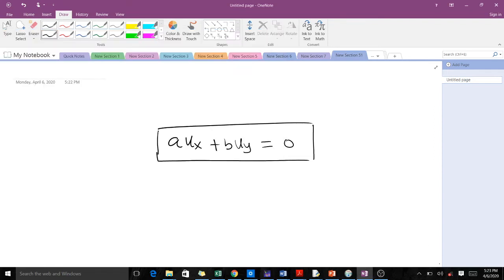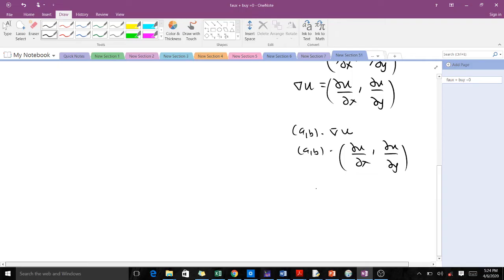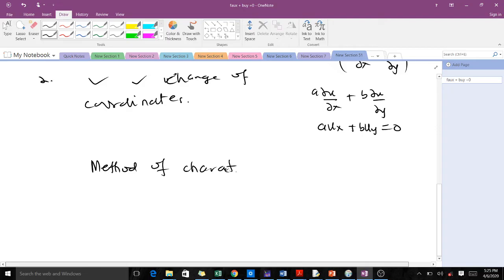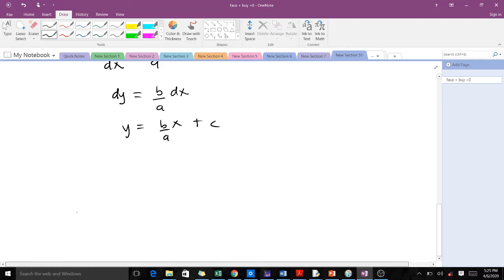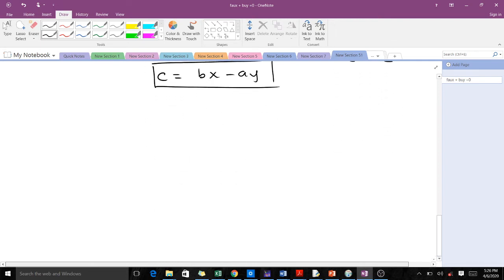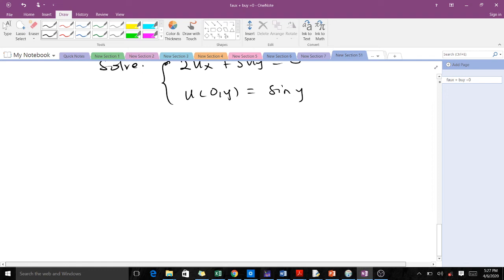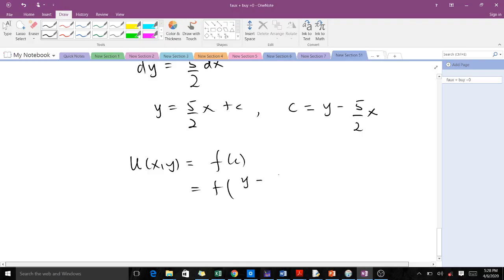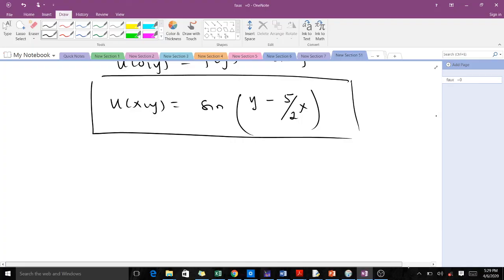Method of characteristics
Helps to solve the Pde au_x + bu_y = 0 using the method of characteristics.